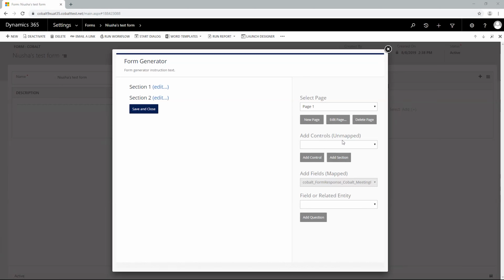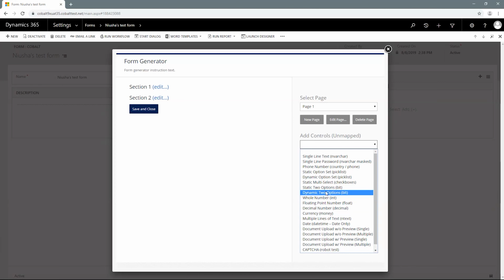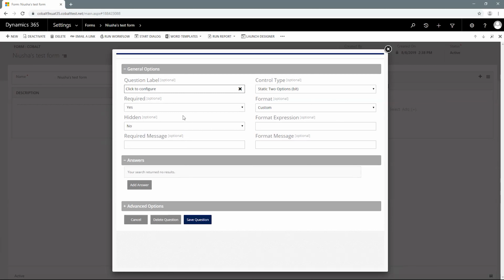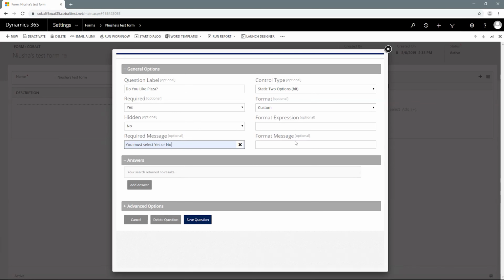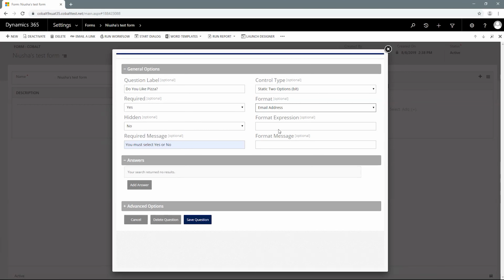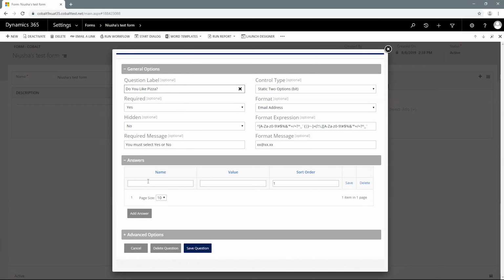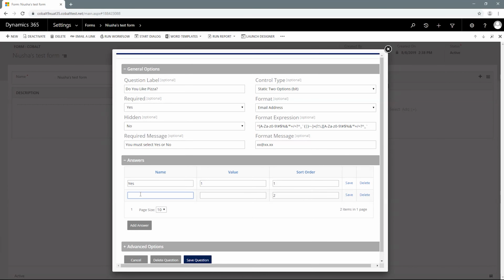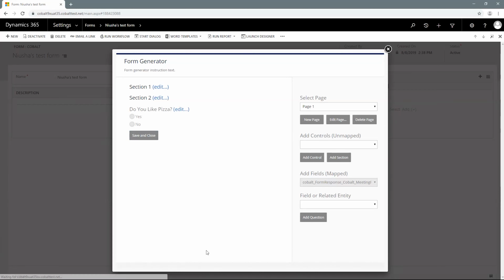Unmapped Questions in Form Designer